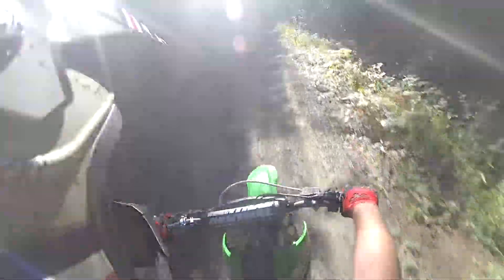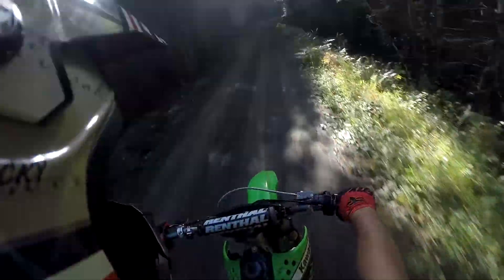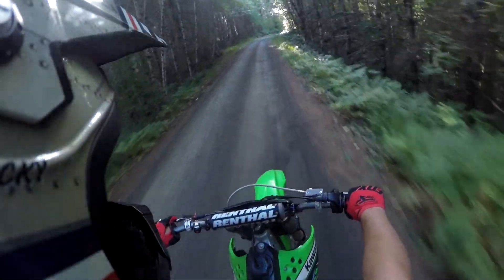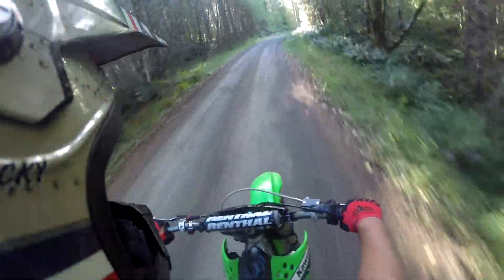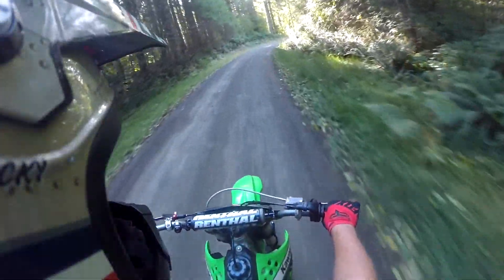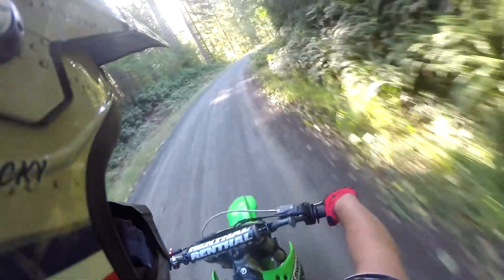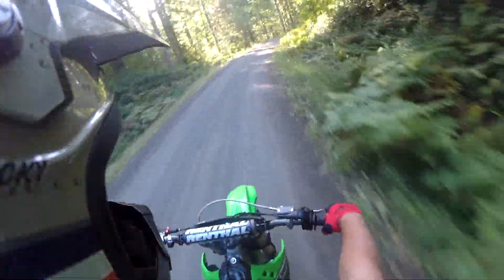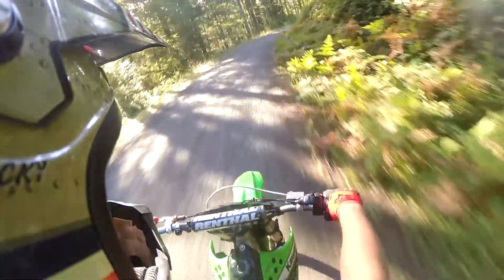WHY I BOUGHT A KX250F (PART 2)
If you have any suggestions on more videos make sure to let me know!